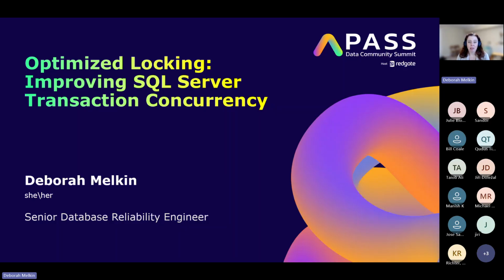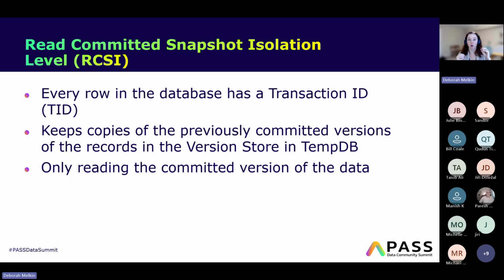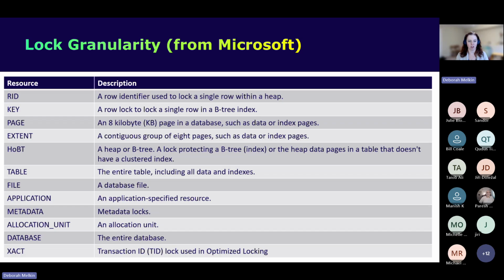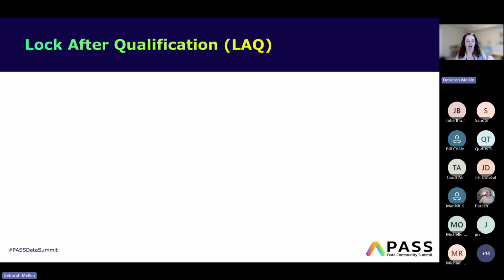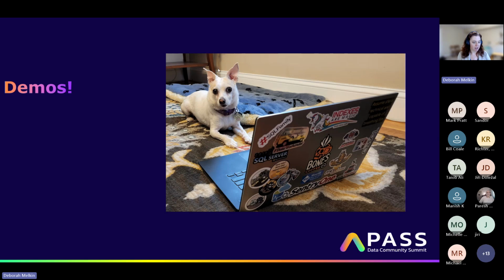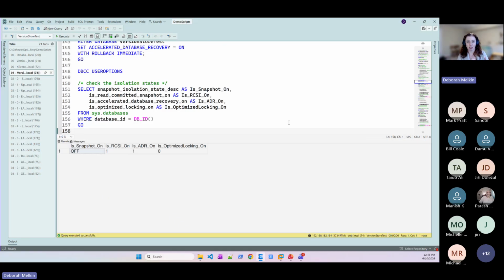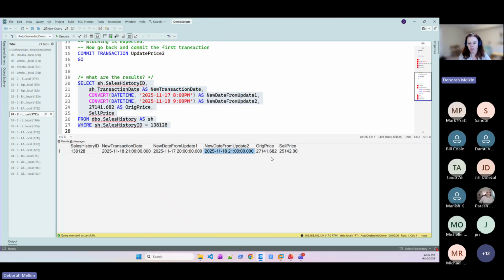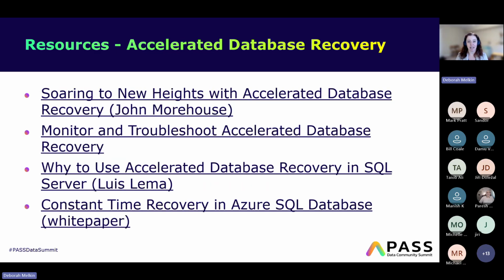Optimized Locking Improving SQL Server Transaction Concurrency 20260610 110245 Meeting Recording